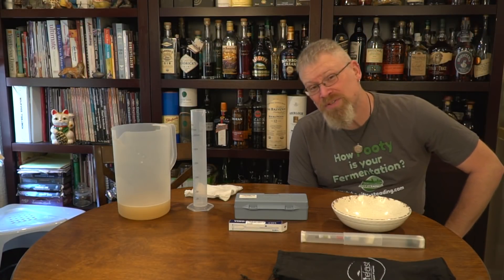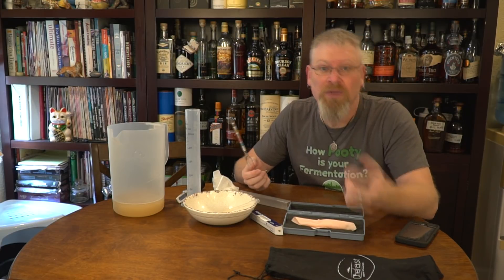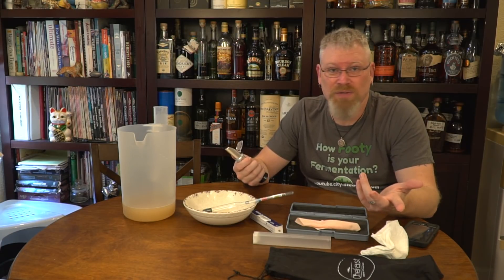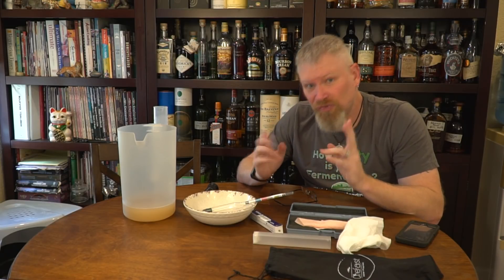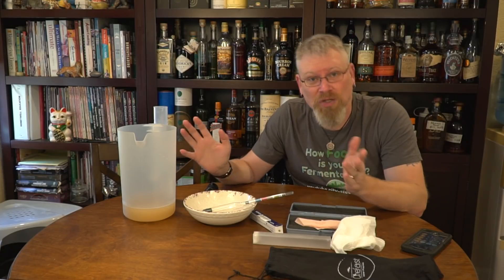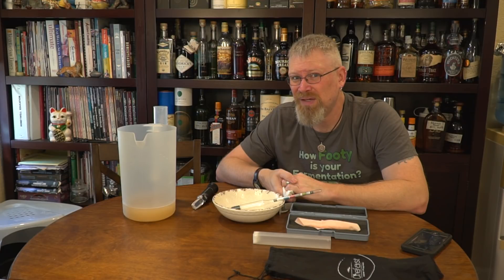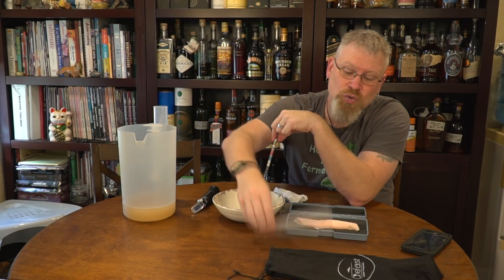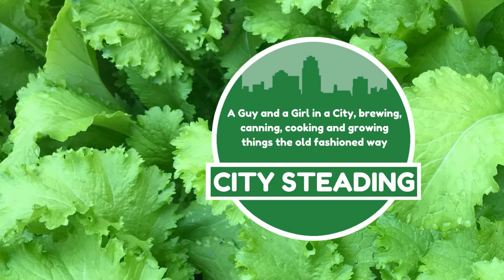Hydrometers, Refractometers, Vinometers - how to use them and why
Hydrometers, Refractometers, and Vinometers - how to use them and why you should!.  We've had so many questions on which to use and when, and how.  I decided to give a quick introduction to all three, showing how they are used, and of course giving my opinion on what I think works best.

To me, there's no question, the humble hydrometer is the best measuring tool for specific gravity for the homebrewer.  You could use a refractometer to take an initial or Original Gravity reading, but once there's alcohol, ehh, I wouldn't bother.  And the Vinometer... I'd only use this if I forgot to take any readings and was curious aprroximately how much alcohol was in a batch.  Just watch the video, it's all in there.

Some links to the items shown:
Hydrometer kit